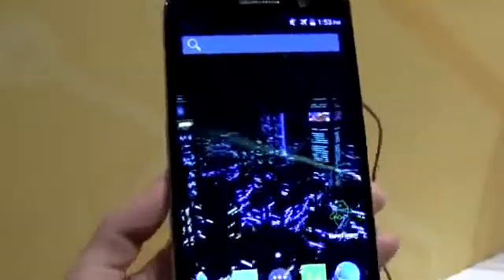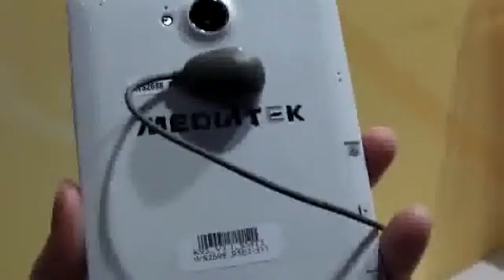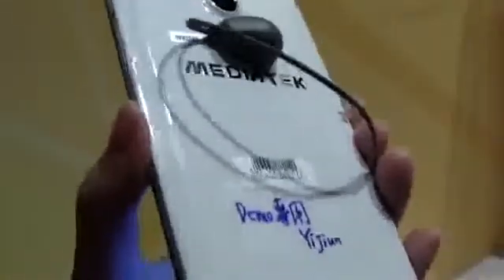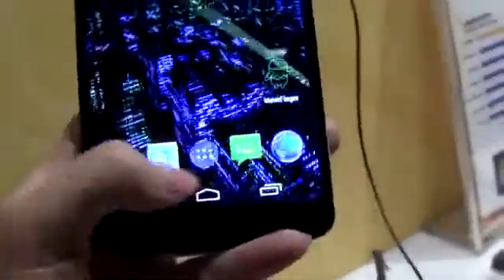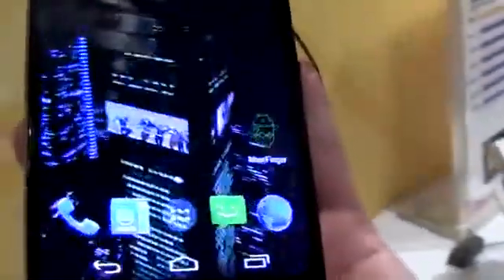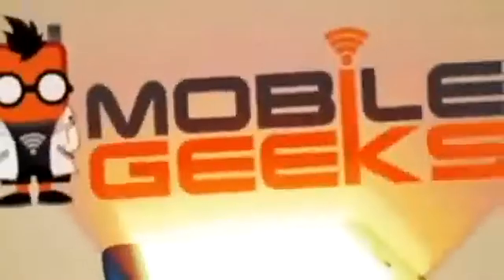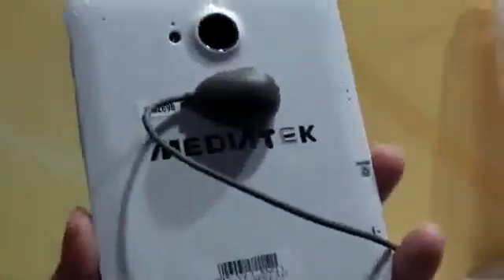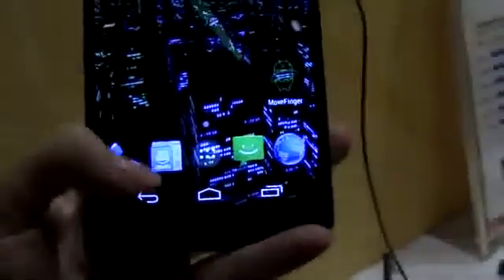MediaTek 64 bit LTE Octa Core Smartphone Reference Design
MediaTek Reference Design In Shezhen MediaTek showed off their new Smartphone Reference Design for their LTE Octa-Core line up. Th.

Mediatek MT6795 is Snapdragon 810 Killer for budget devices : Mediatek have announced the new MT6795 processor, and it's pretty special, putting the Snapdrag.

480FPS Slow Motion MediaTek is coming out with something that we've never seen before on a Smartphone, 480FPS capture and playback.

When I found out about the MediaTek press conference, I immediately picked up a ticket and planned to spend a few days in one of my favorite cities on earth,.